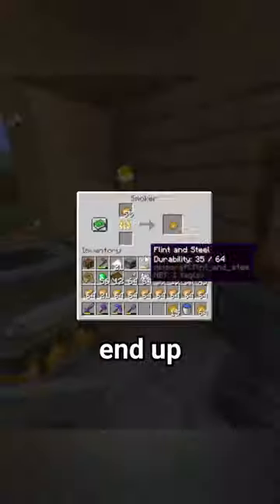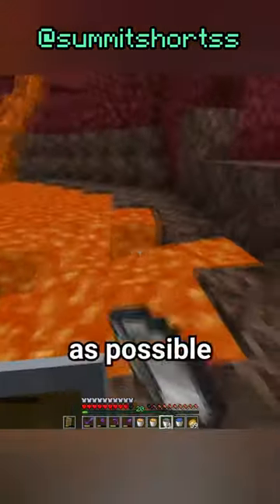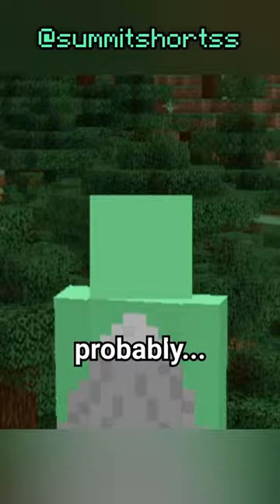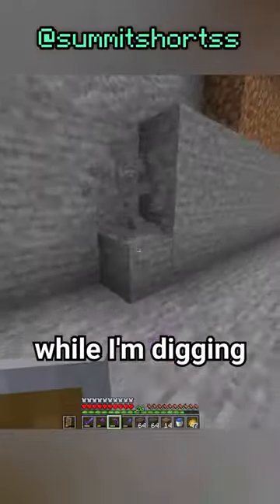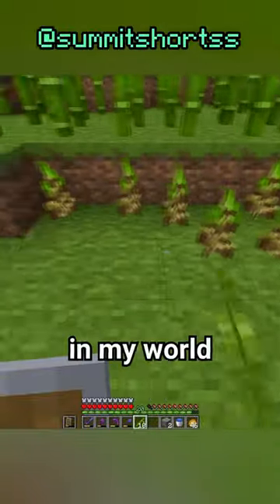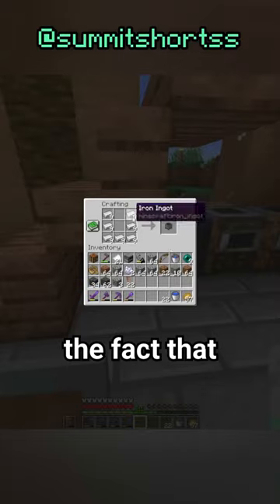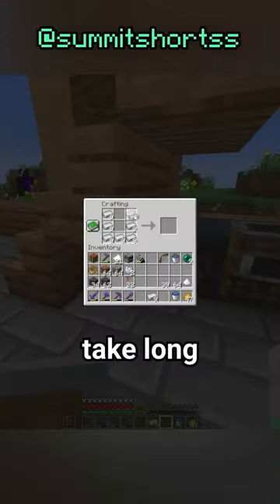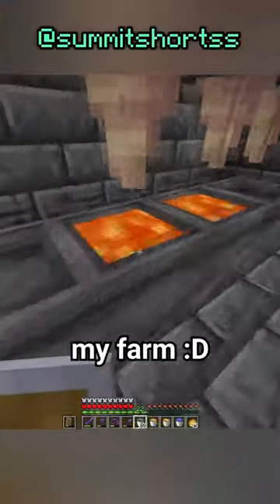Creating Infinite Fuel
My overall goal is to plant 50000 bamboo, and you guys are in control of how quickly we get there! This is going to be a survival world series that will get better and better so I hope you enjoy it!

Bamboo Planted so far🎋: 1299/50000

if ur reading this then comment "bamboo moment" and I will probably reply with something